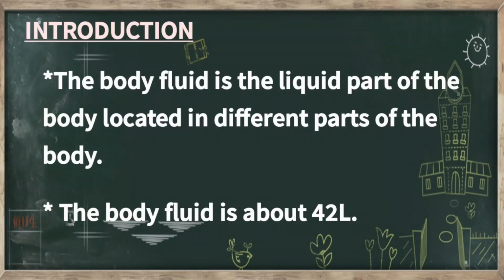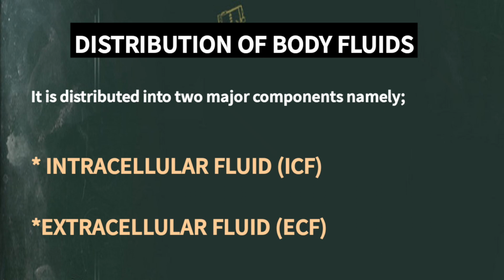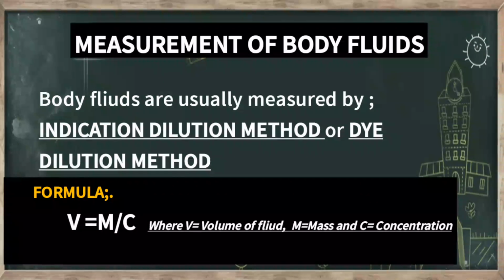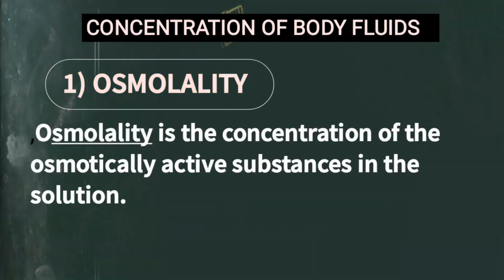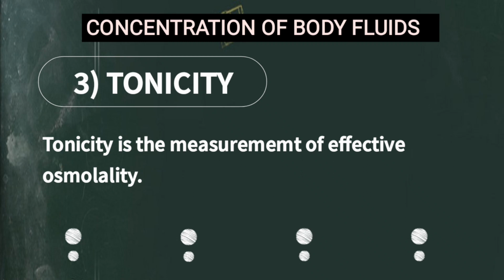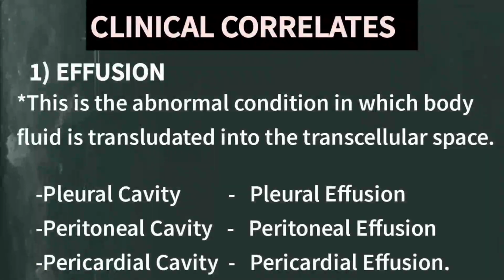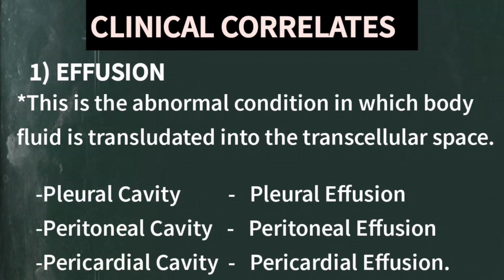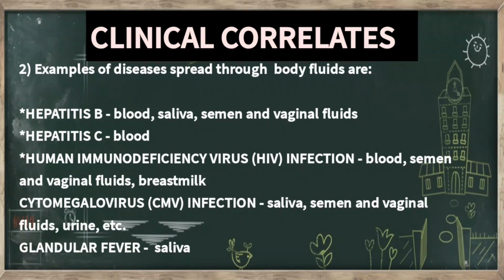BODY FLUIDS - EXTRACELLULAR FLUID (ECF) || INTRACELLULAR FLUID (ICF)